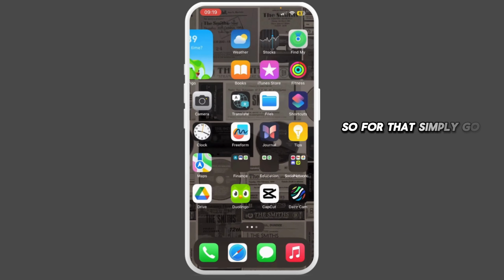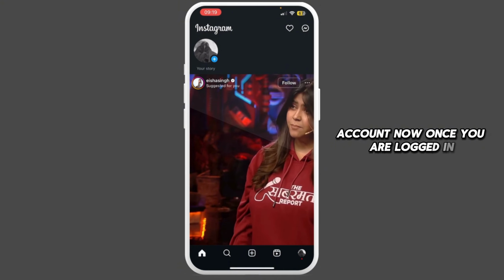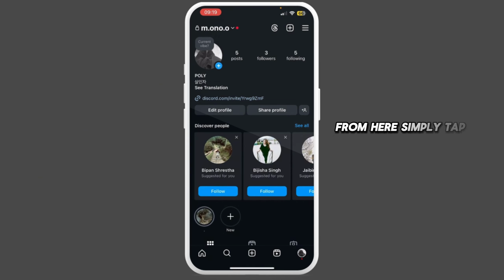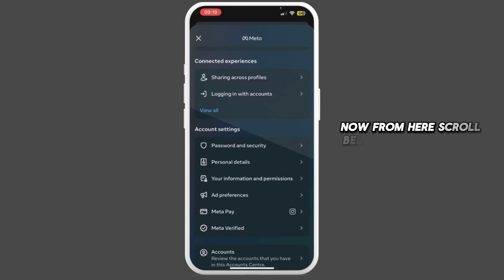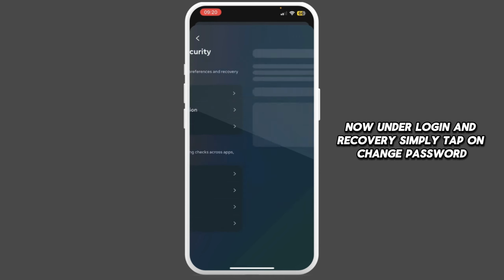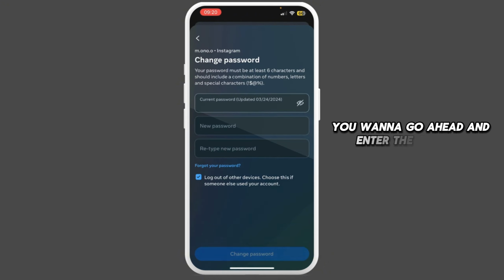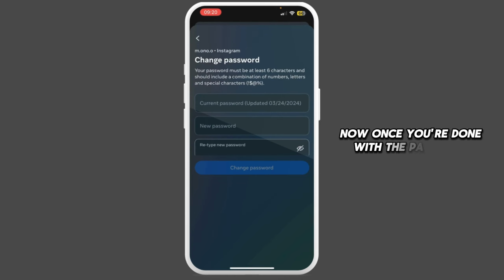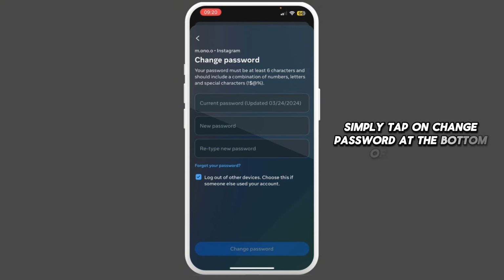How To Change Instagram Password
🔐 Learn how to change your Instagram password quickly and securely with this easy guide! Perfect for boosting your account security and keeping your profile safe. 📲🔒

In this video, you’ll find:
- Step-by-step instructions for updating your Instagram password
- Tips for creating a strong, secure password
- Solutions to common issues when resetting your password